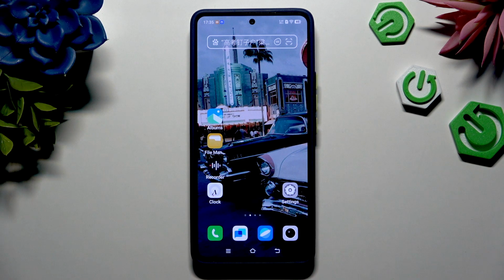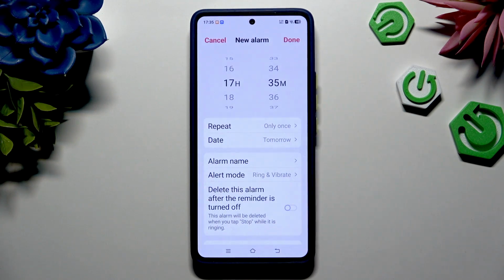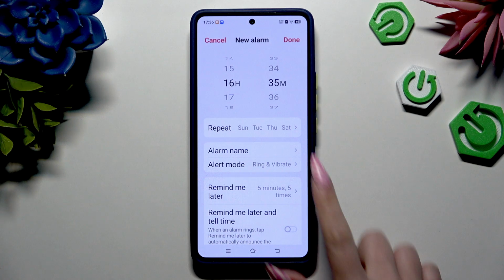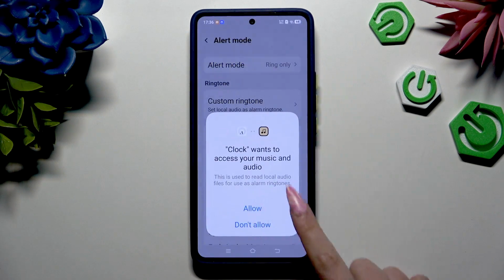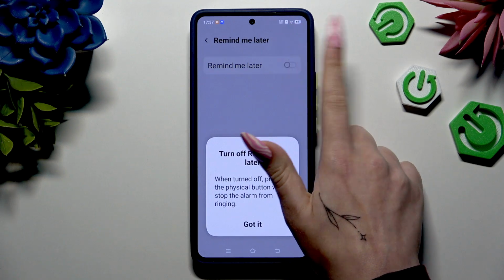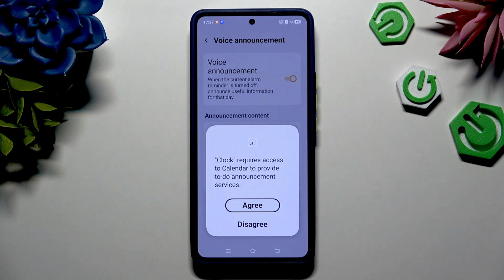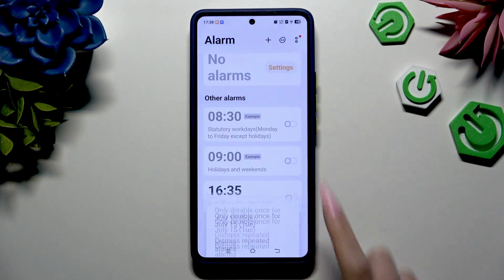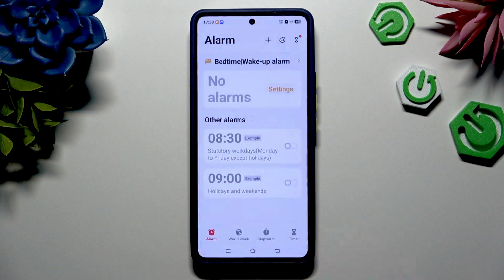VIVO iQOO Neo 7 – How to Set Up Alarm Clock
Learn how to set up an alarm clock on your VIVO iQOO Neo 7 with this easy step-by-step guide. In this video, we show you how to create a new alarm, customize the time, repeat days, and choose your preferred ringtone. You’ll also discover how to enable smart skip holidays, set alarm names, adjust alert modes, and use features like remind me later and voice announcement. Whether you want to wake up on time or set reminders for important events, this tutorial will help you manage alarms on your VIVO iQOO Neo 7 quickly and efficiently. Perfect for new users or anyone looking to get the most out of their VIVO iQOO Neo 7 alarm clock settings.

How to set up an alarm clock on VIVO iQOO Neo 7?
How to customize alarm settings on VIVO iQOO Neo 7?
Where to find alarm options and ringtones on VIVO iQOO Neo 7?

0:00 Open Clock and Access Alarm
0:08 Add New Alarm and Set Time
0:19 Customize Repeat Days and Smart Skip Holidays
0:44 Set Alarm Name and Alert Mode
1:15 Choose Ringtone and Remind Me Later
2:00 Enable Voice Announcement
2:20 Save and Manage Alarms
2:53 Delete Alarm